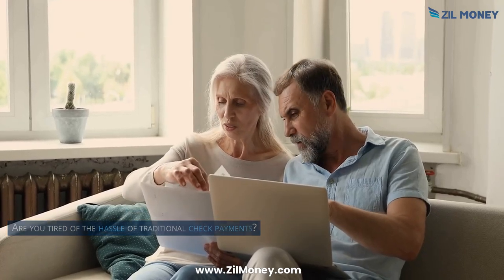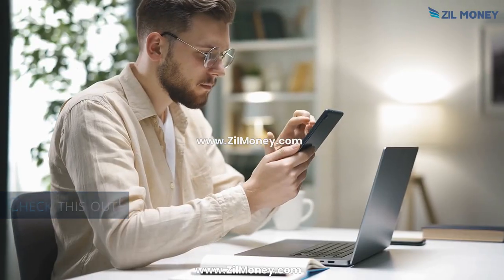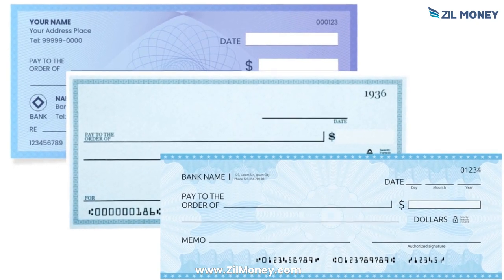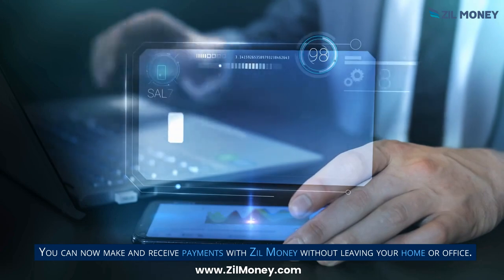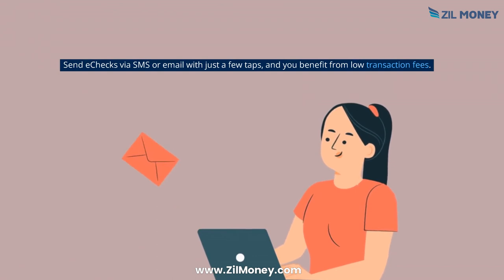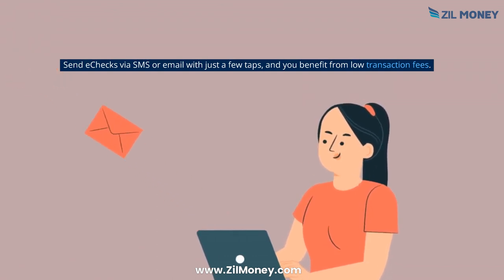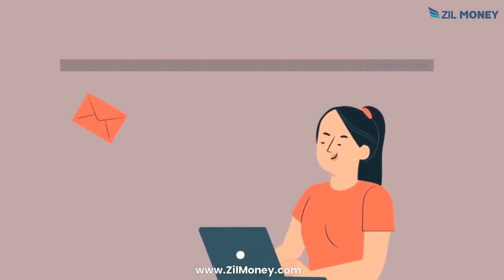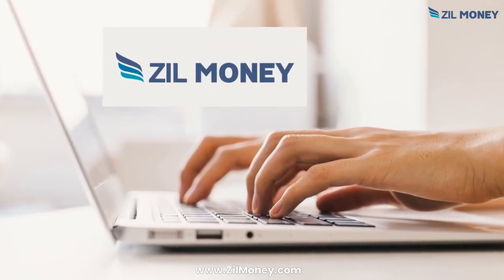Electronic Check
Are you looking for electronic check payment software? Effortlessly pay your Electronic Check with ZilMoney.com. Sign up for today.